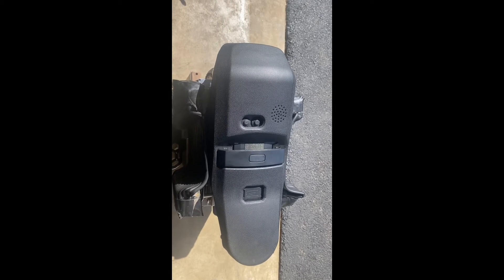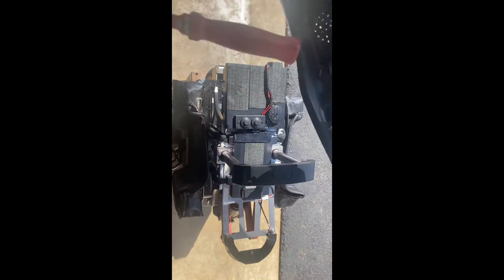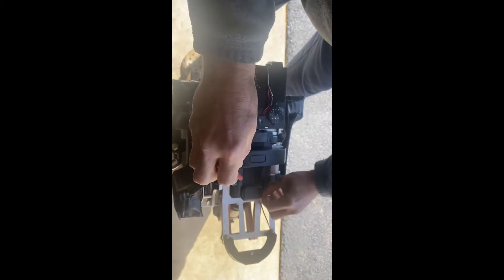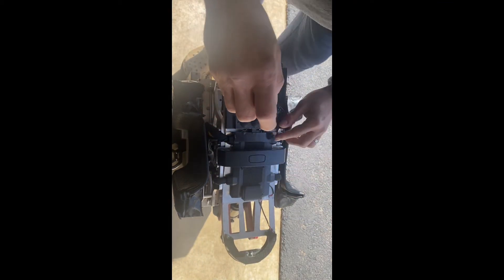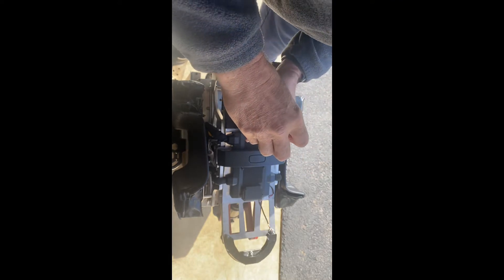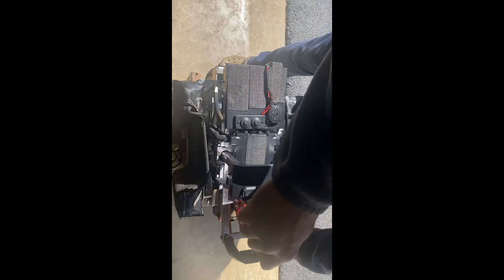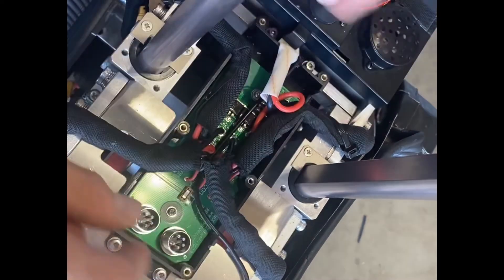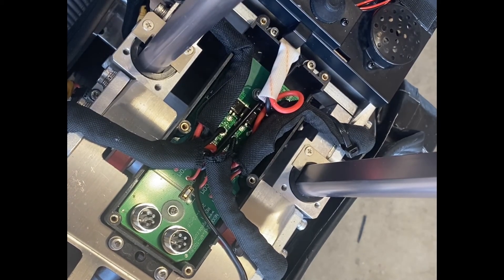EX20s wiring harness